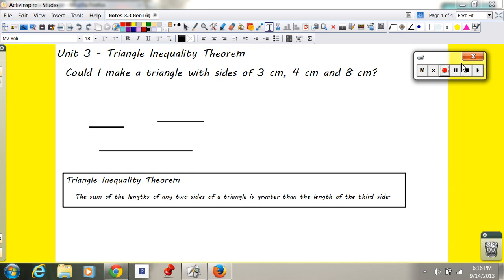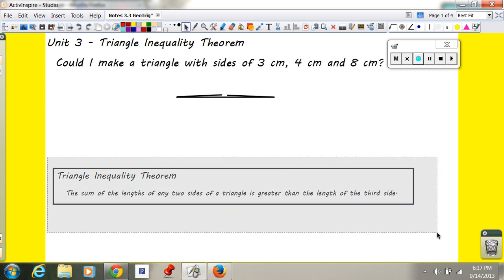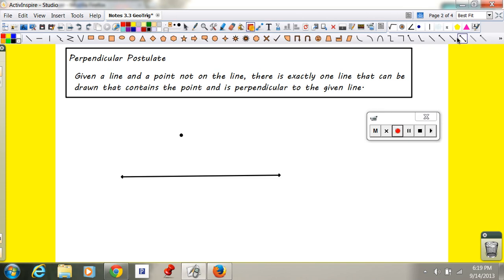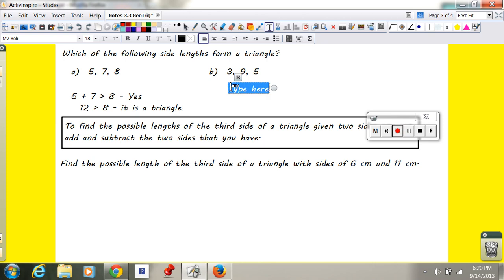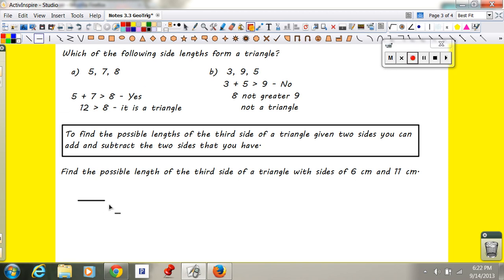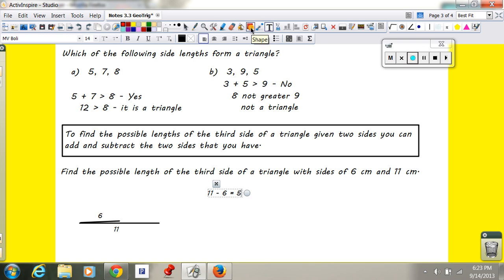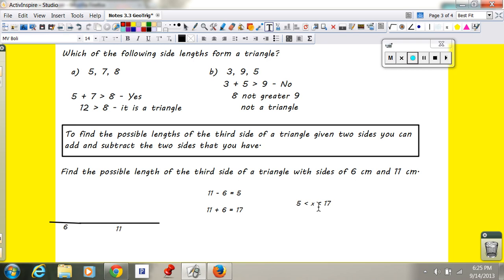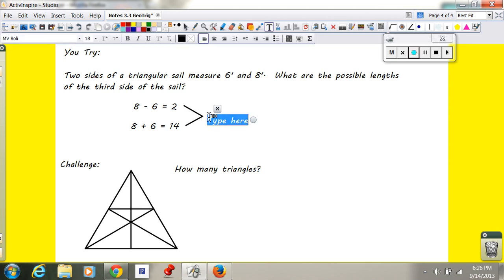Notes 3 3 GeoTrig